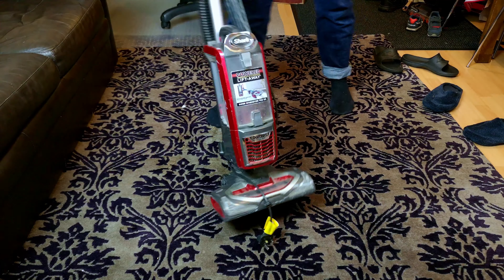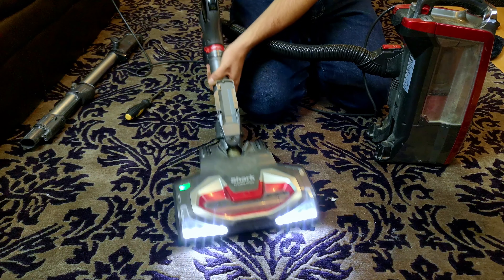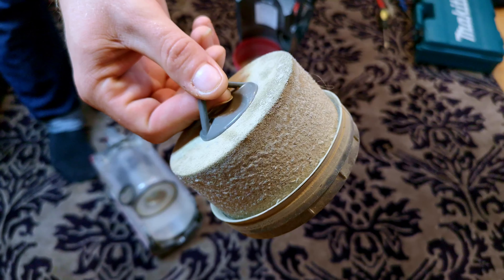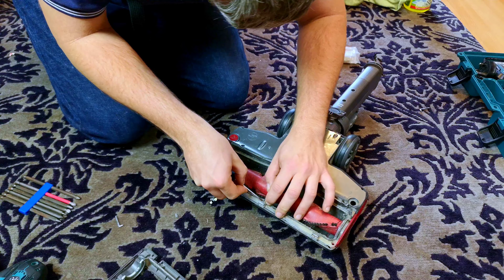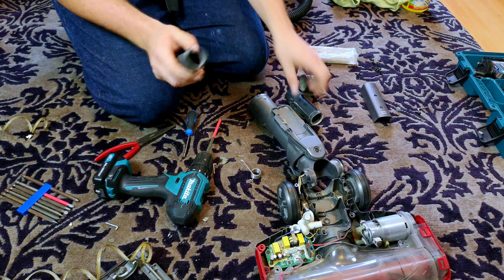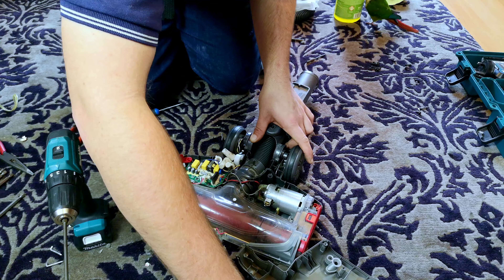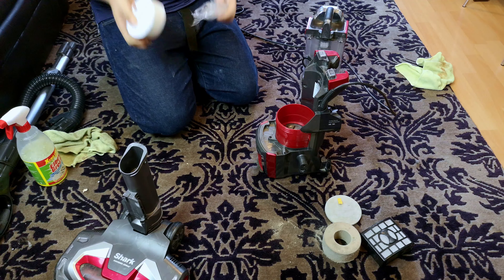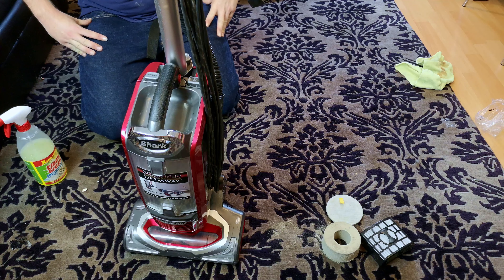Shark Speed Lift-Away NV680UK - Torn Hose & Broken Wire Repair!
*I have a FULL restoration and stripdown guide for the Shark NV-680 here on the ManchesterVacs forum

I got this in the other day to trouble shoot and see what is wrong with it. Turns out it's just the usual Shark things, so let's work through them all and get this older shark as tip-top as we can.

Shark Speed Lift-Away NV680UK - Torn Hose